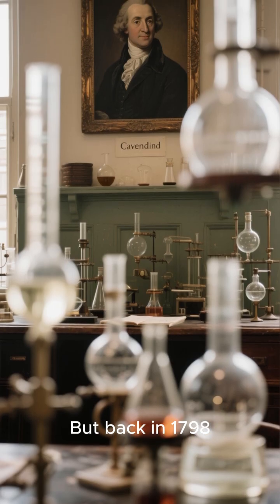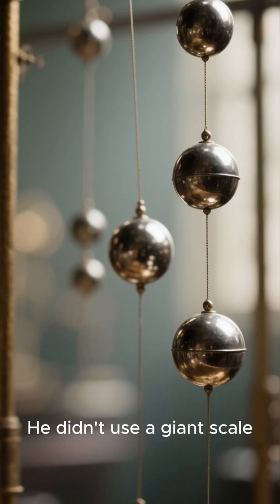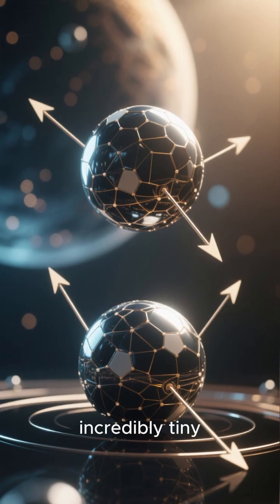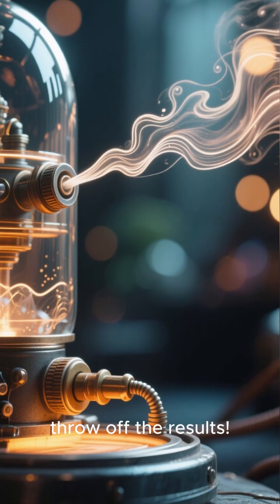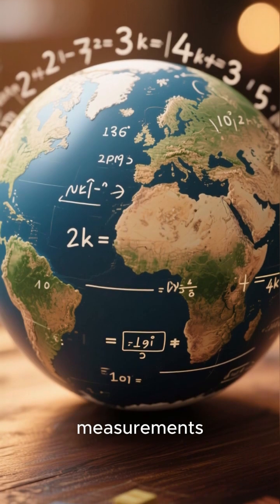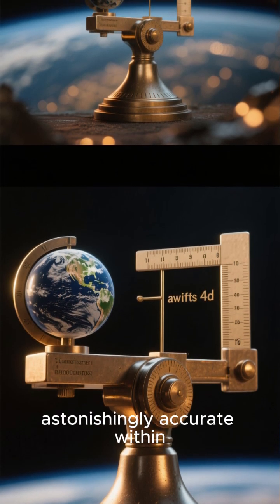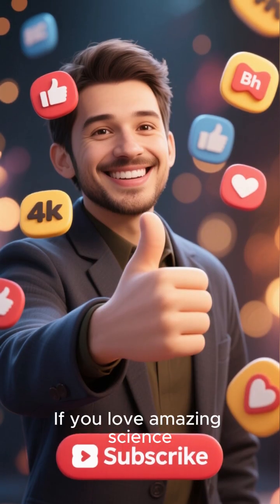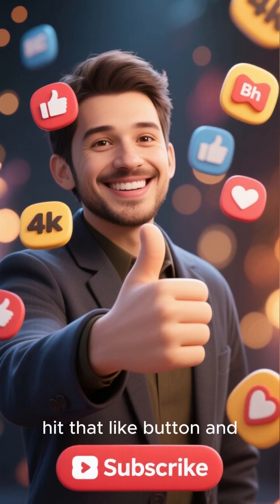The Man Who Weighed the World | Henry Cavendish’s Genius Experiment (1798)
⚖️ In 1798, Henry Cavendish did the impossible — he “weighed the world.”
Using nothing but lead spheres, a torsion wire, and pure precision, the English scientist measured the faint gravitational pull between objects — allowing him to calculate Earth’s density and total mass for the first time in history.
Every twist of the wire, every reflection of light, and every calculation brought science one step closer to understanding gravity itself.
Cavendish’s results were so accurate that they were within 1% of today’s modern values — a groundbreaking feat that confirmed Newton’s law of universal gravitation and laid the foundation for measuring the gravitational constant (G), one of physics’ most important discoveries.